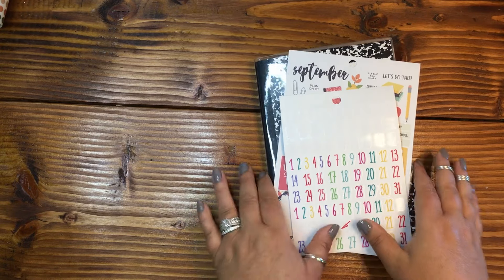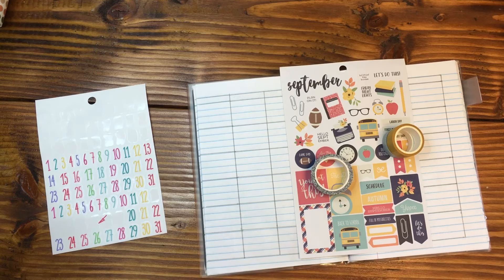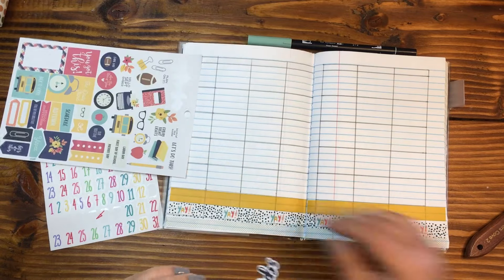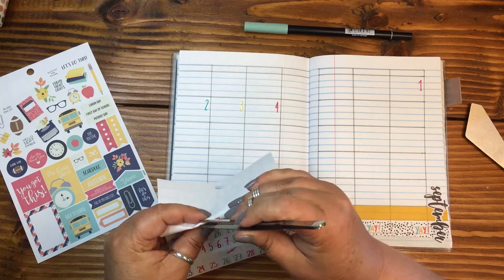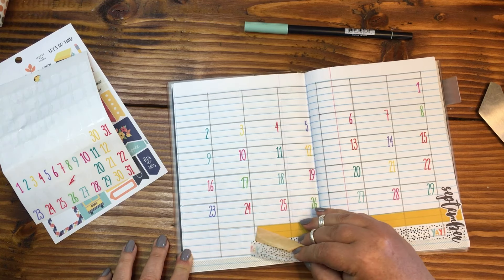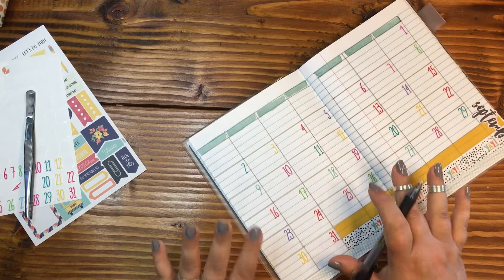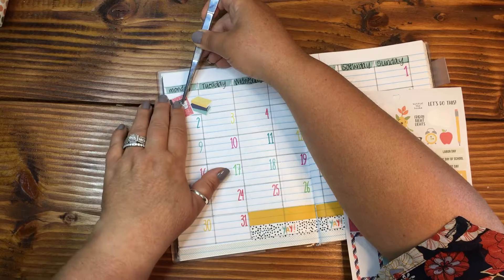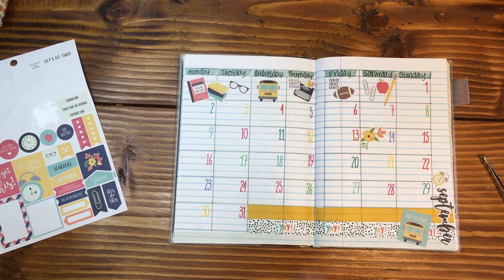Favorite time of the year! These colors!!! New to planning or want some new layouts? WELCOME!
Links to supplies:
Washi ring organizers
Pen and Gear pen

Books, notebooks and planners by me:

Shops:
CoffeeMonsterzCo